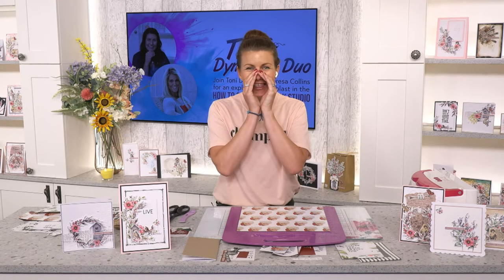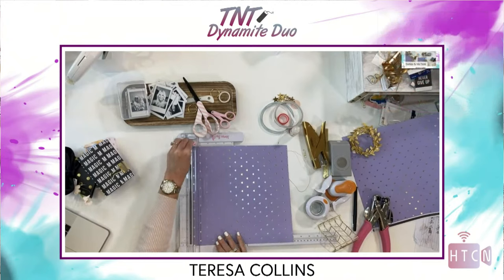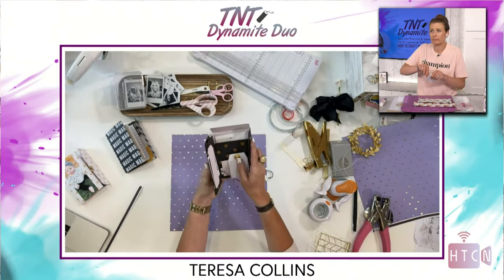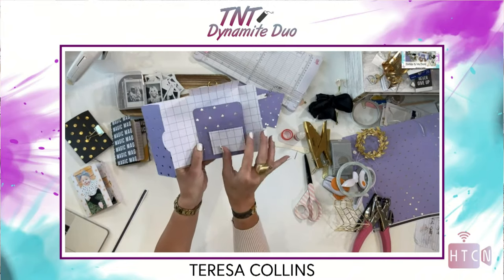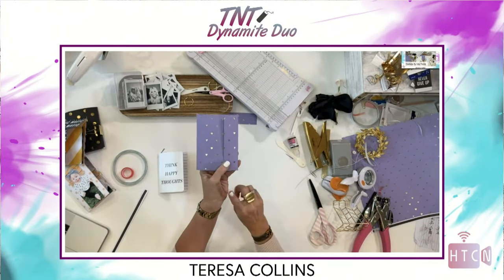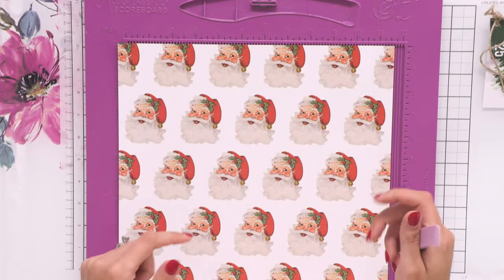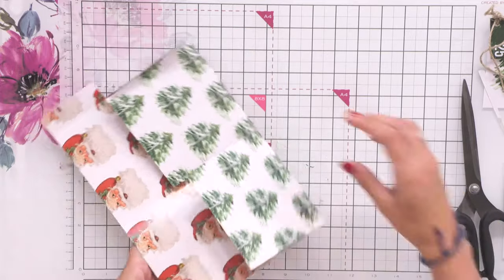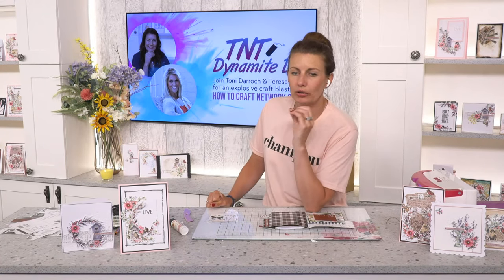TnT - THE DYNAMITE DUO - Join Toni and Teresa for a Craft Blast - Broadcast 21st July 22